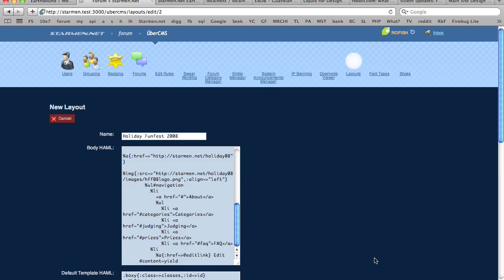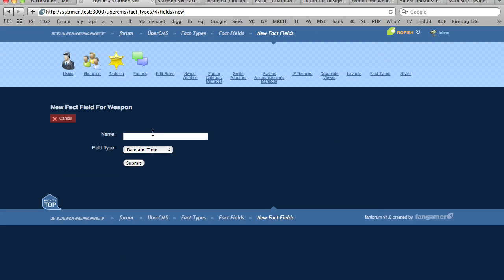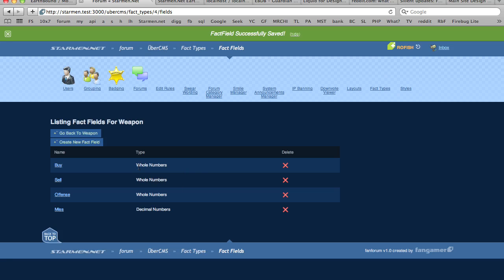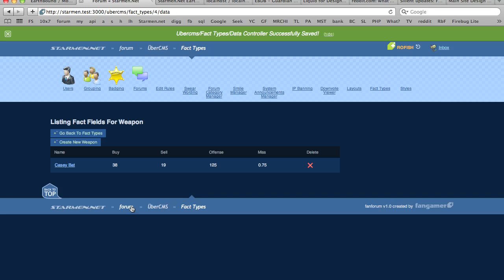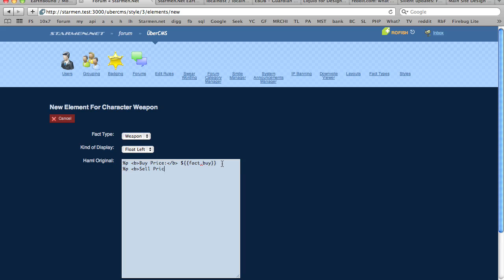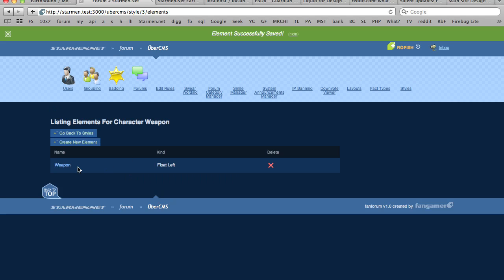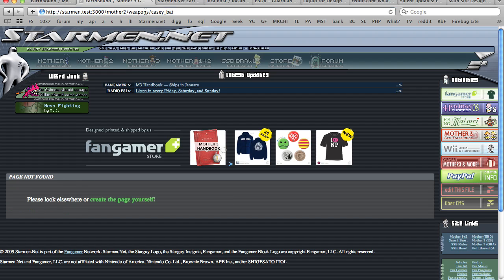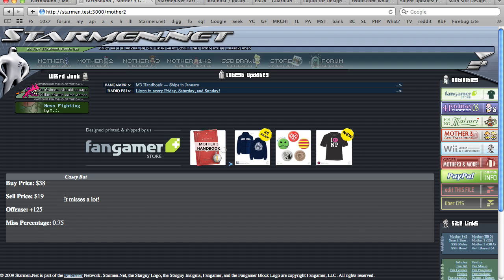Fact Demo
Demonstration of the new Immutable Fact system of Starmen.Net and Fangamer